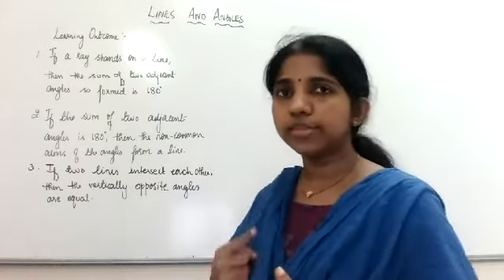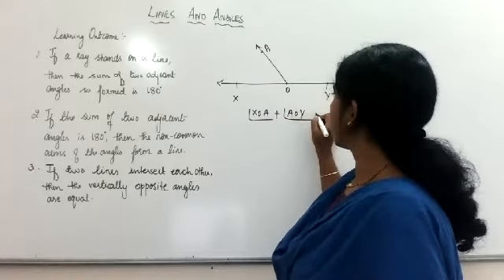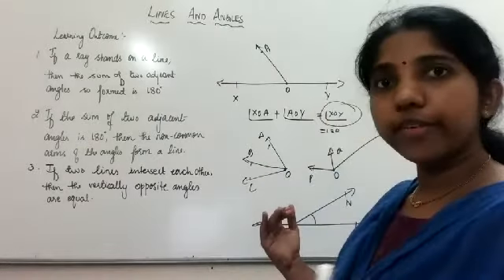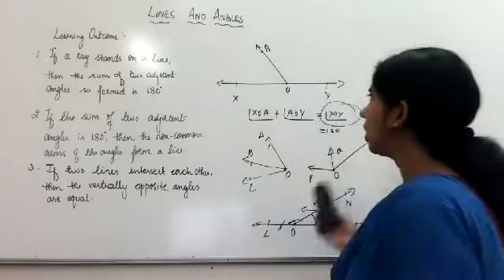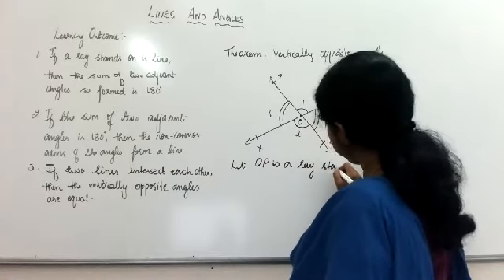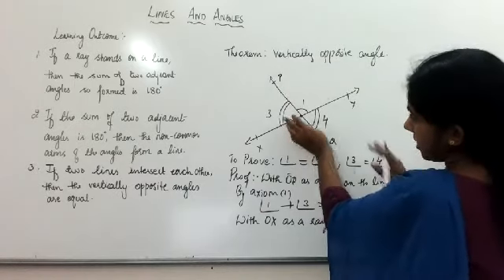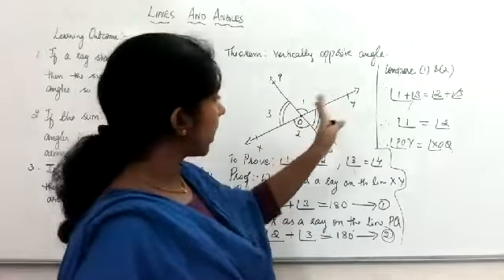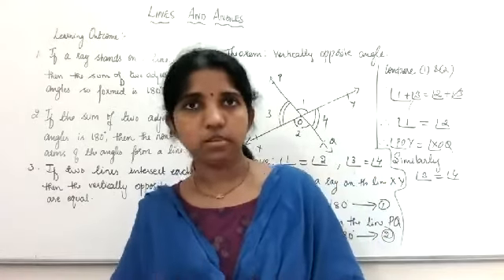PODAR MANGALORE GRDE IX LINES AND ANGLES PART 2